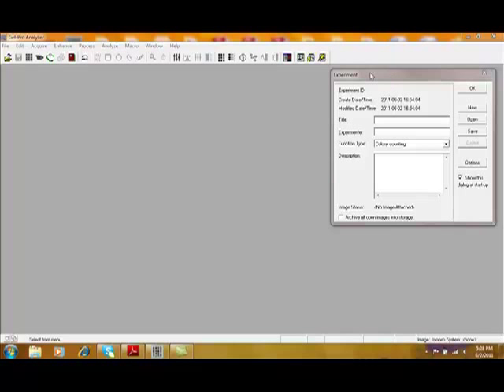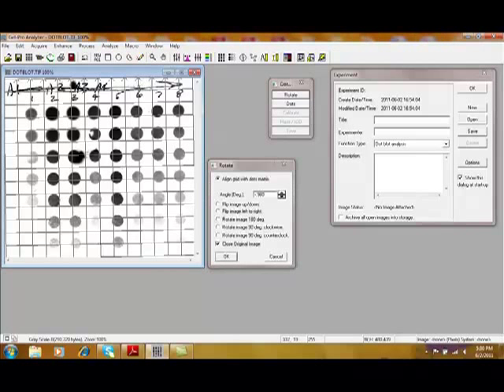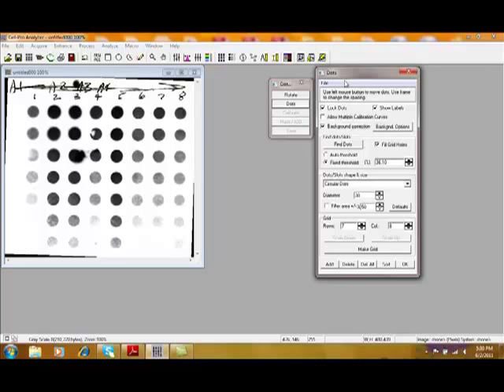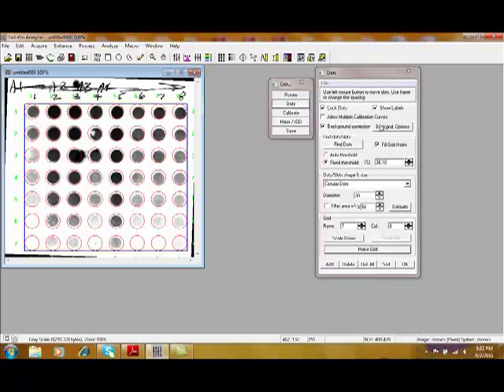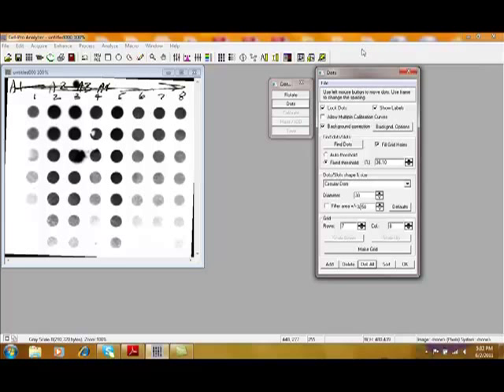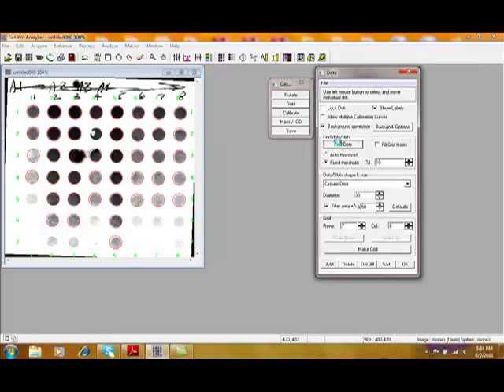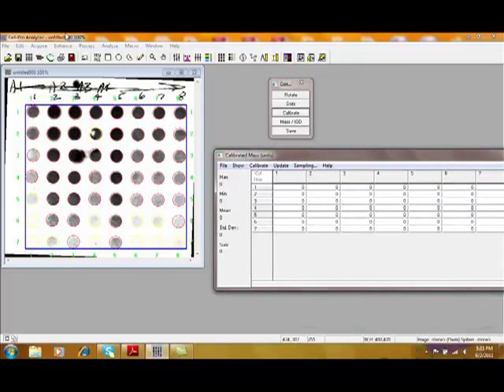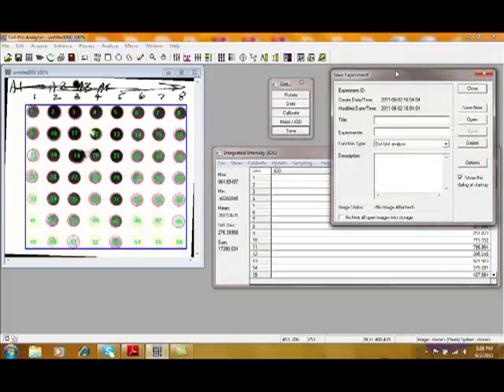Dot Blot Analysis with Gel-pro Analyzer Software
See how to perform dot blot analysis using Gel-Pro Analyzer software from Media Cybernetics.